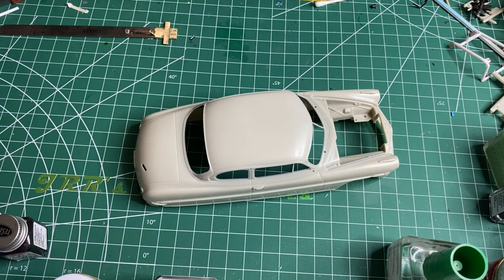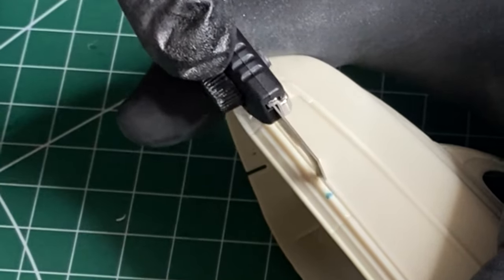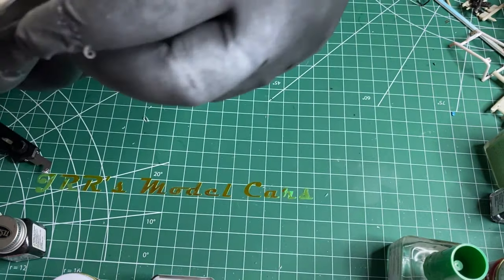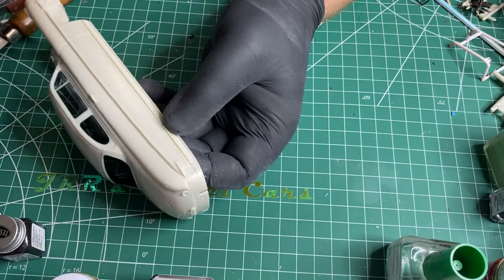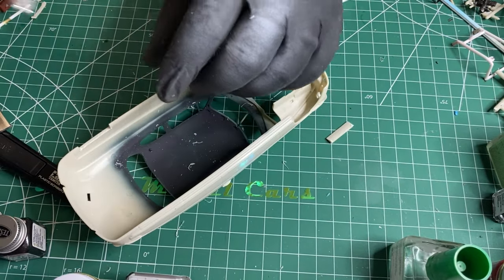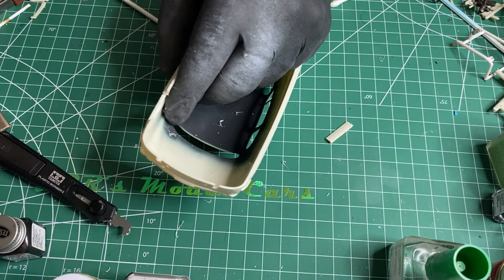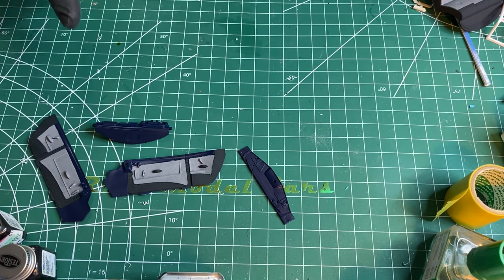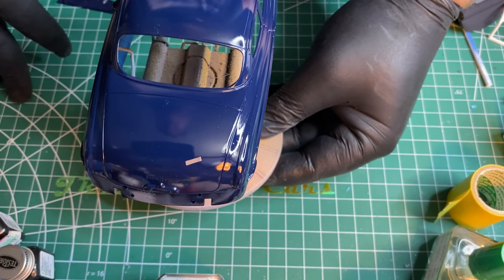Moebius Models Fabulous Hudson Hornet Model Kit Herb Thomas 1951 Removing Sideskirts and Paint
Removing sideskirts video of Moebius Models Hudson Hornet NASCAR kit. I will be building this as Herb Thomas’s 1951 Championship car